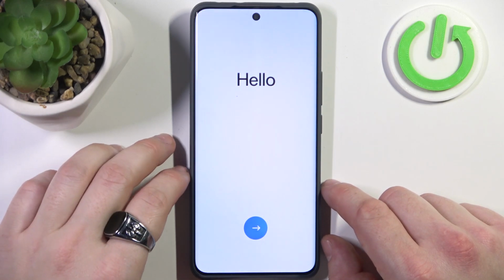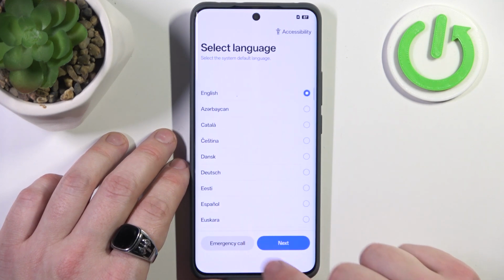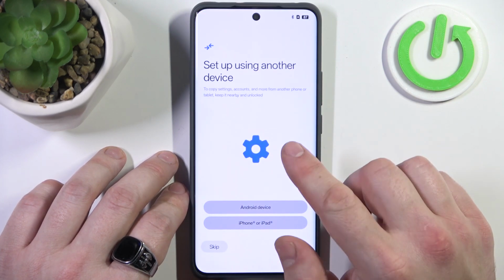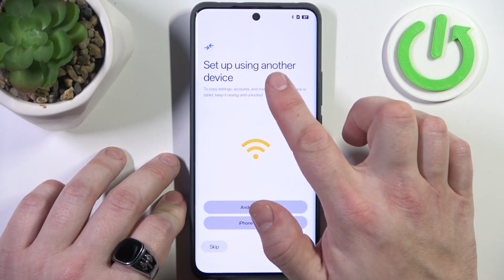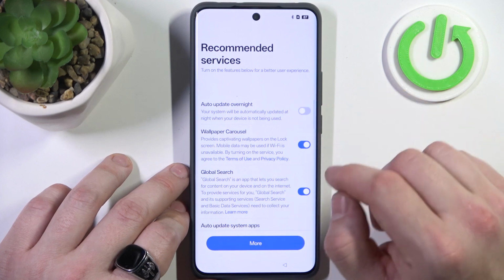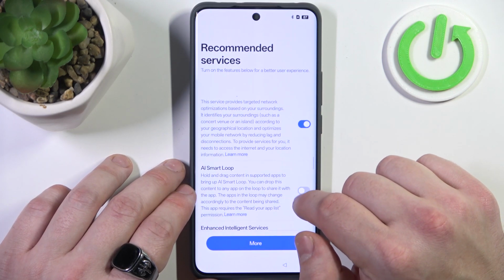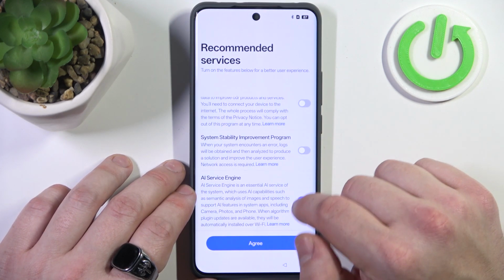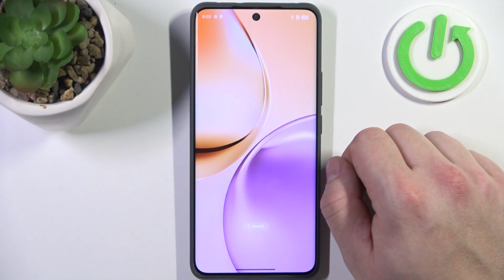How to Set Up Your Realme P3 Pro 5G for the First Time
Learn how to set up your Realme P3 Pro 5G for the first time with this comprehensive guide. From powering on the device to signing in to your Google account, this tutorial walks you through all the initial setup steps to get your phone ready for use, including connecting to Wi-Fi and customizing your settings.

How to set up Realme P3 Pro 5G for the first time?
How to start your Realme P3 Pro 5G?
How to configure settings on Realme P3 Pro 5G?